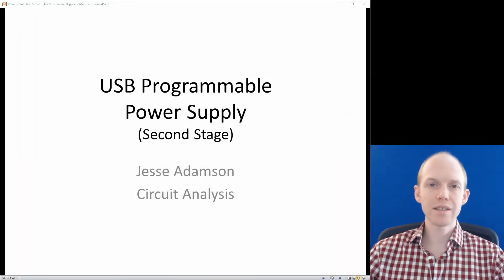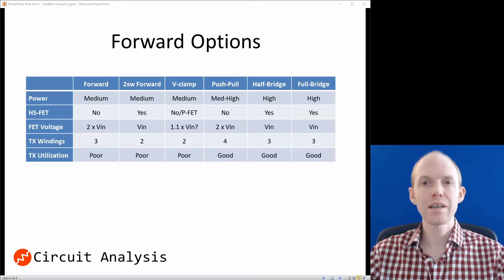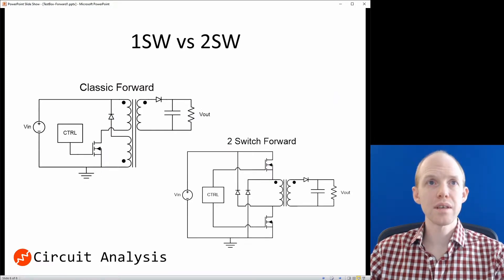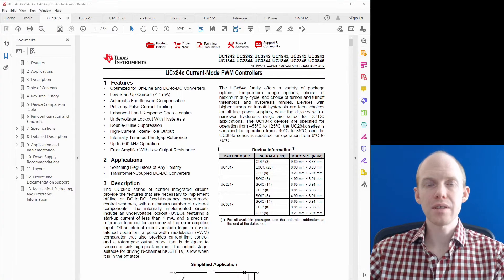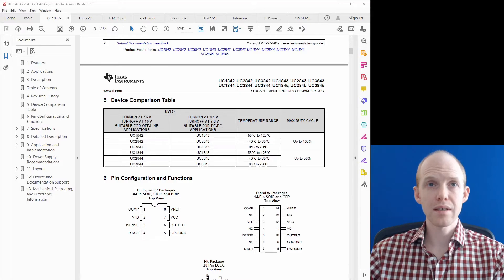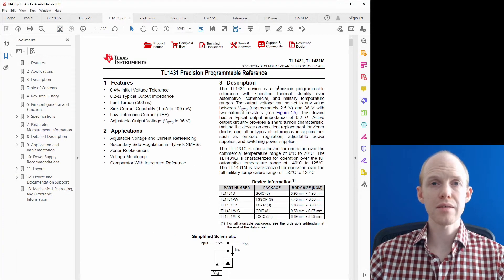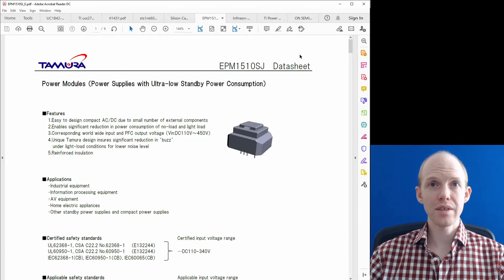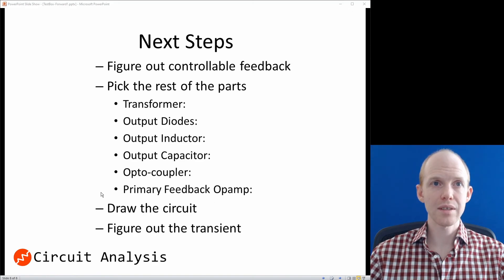Designing a USB Programmable Power Supply with PFC [Ep. 2 - Two Switch Forward Stage]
This is the second in a series of videos documenting the design and build of a USB controlled bench top power supply with power factor correction (PFC).
This video covers the initial design of the second stage as summarized below.
0:00 Introduction
0:46 Overview of Design Specifications
1:17 Topology Selection (Forward Converter)
2:46 Topology Sub-type Comparison (2 Switch Forward)
4:58 Comparing 1 and 2 switch Forward Converters
7:19 2 Switch Forward Detailed Diagram
9:20 Component Selection - PWM Chip (UC1844)
10:30 Component Selection - FET Driver (UCC27714)
13:41 Component Selection - Error Amplifier (TL1431)
14:49 Component Selection - MOSFET (STS1NK60Z)
15:29 Component Selection - Primary Rectifier Diodes (CSD01060)
15:55 Component Selection - Bias Supply 15V (EPM1510SJ)
16.21 Application Notes
18:23 Next Steps